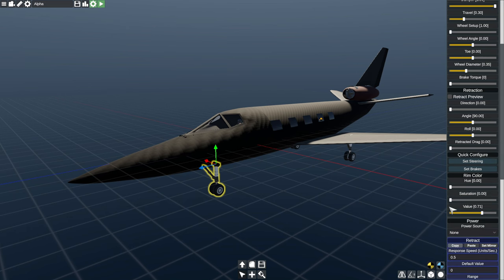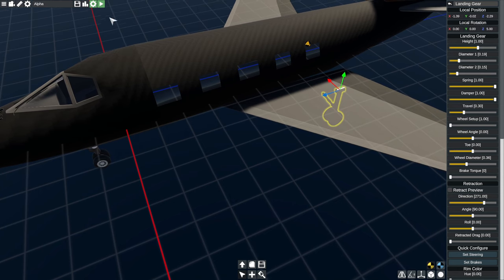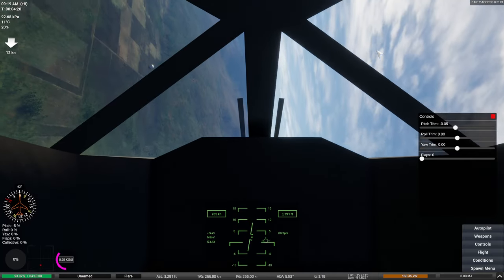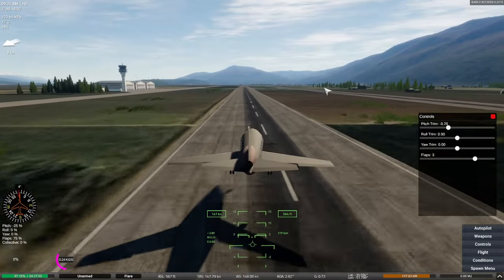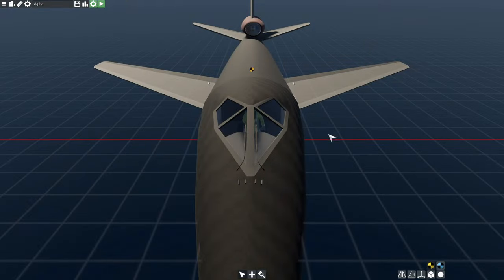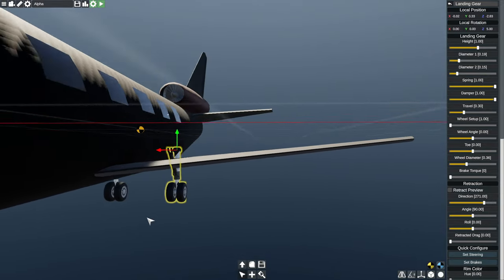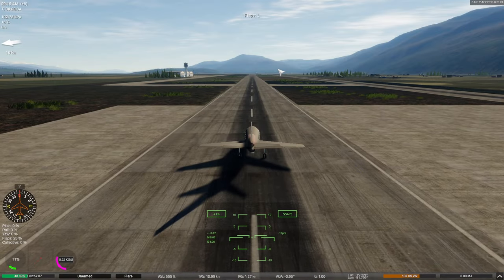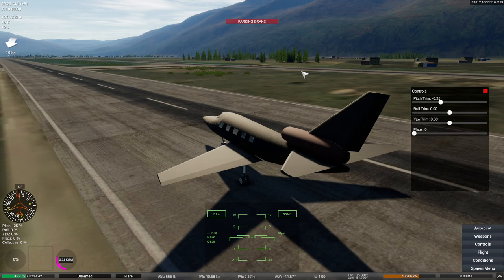Flyout Early Access - First Landing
Fixing some previous problems, I try to refine the plane I made for the intro video so that it can takeoff and land relatively safely.